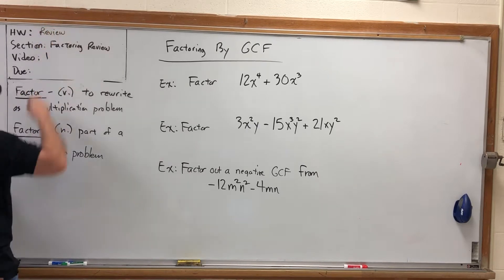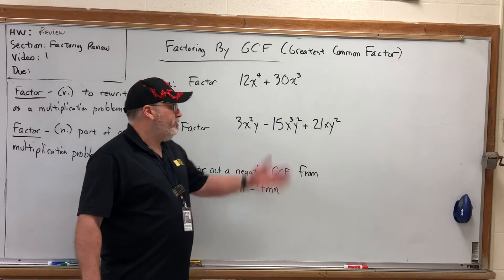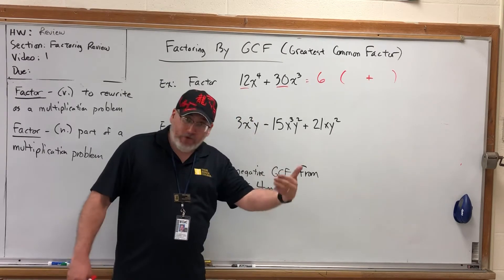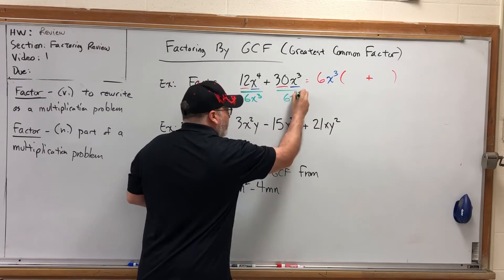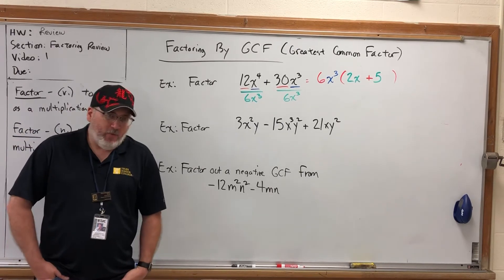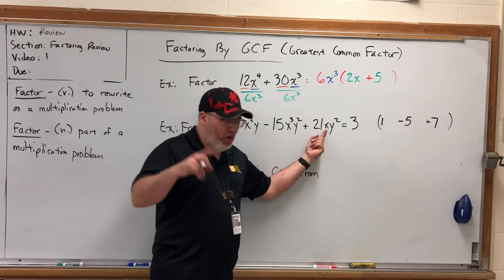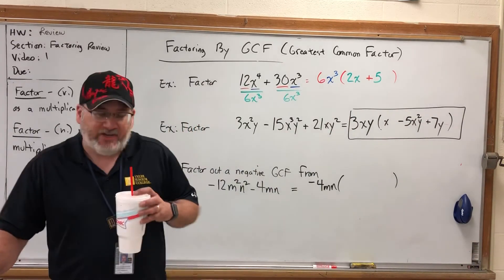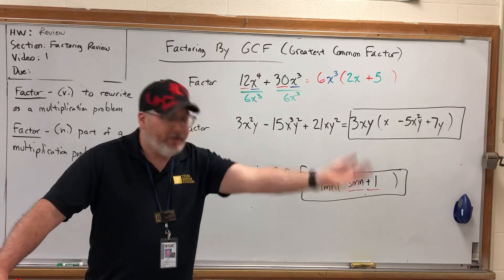Factoring Review (1) -Factoring by GCF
First video for factoring review for MATH 1314 I02 at Tyler Junior College, Maymester 2020